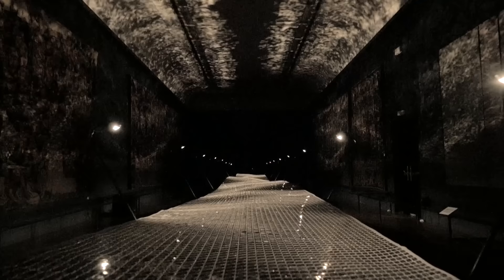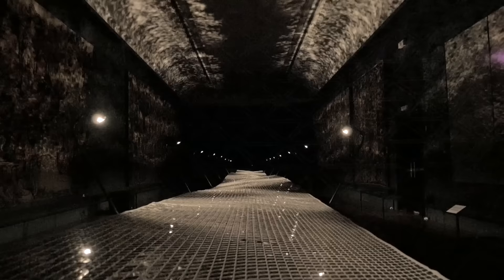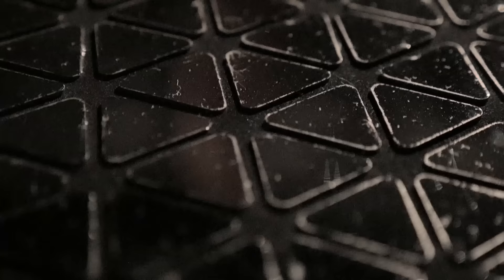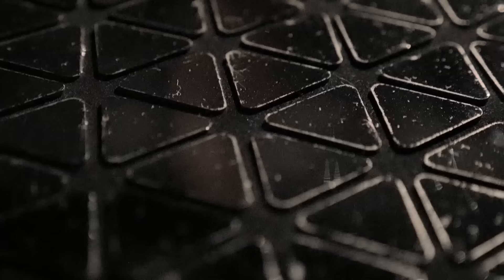Foil by Benjamin Hubert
British designer Benjamin Hubert has collaborated with German brand Braun to produce Foil. The installation comprises 50,000 mirror–finish stainless steel panels on a 20 metre by 1.2 metre undulating ribbon which runs down the length of the V&A Tapestry gallery. Light from the LEDs reflects off the panelled surface to create a slowly morphing and evocative pattern of light which moves across the walls of the gallery. Accompanied by an atmospheric soundscape that emulates the fluid motion of the sculpture and the reflected light. The shape of the metalic elements is informed by the engineered shape of the Braun shaver foil and the movement is inspired by the 360–degree movement of the Braun shaver head.

Foil was displayed as part of The London Design Festival 2016 at the V&A.